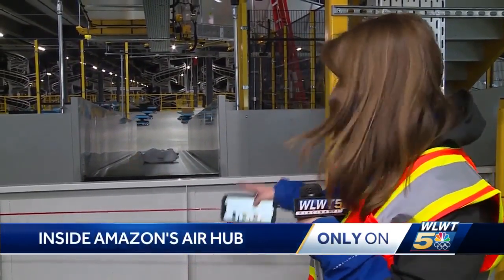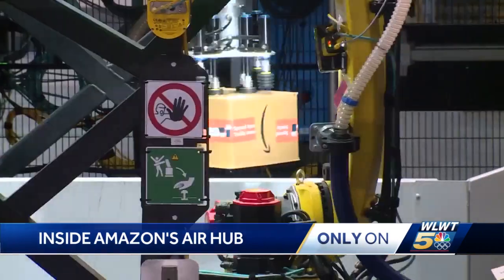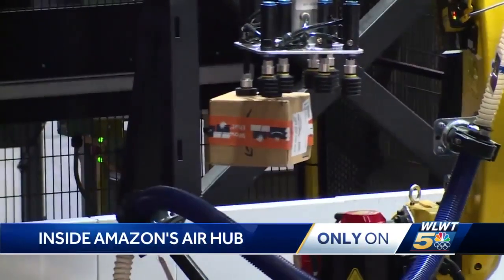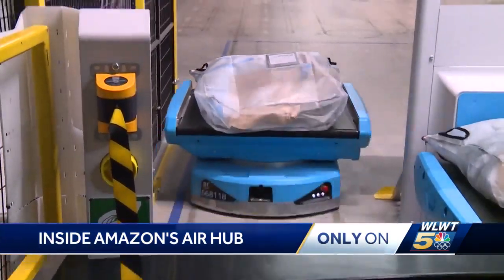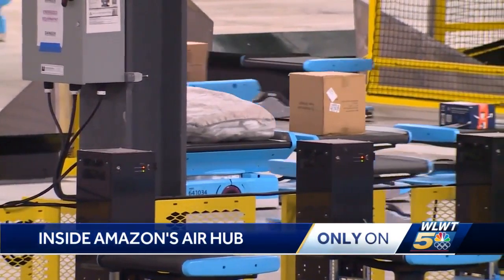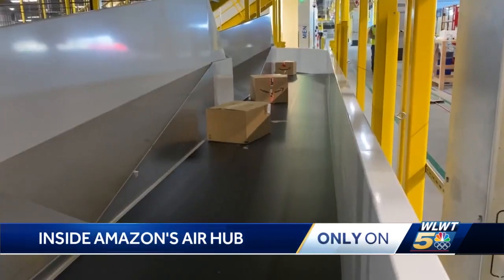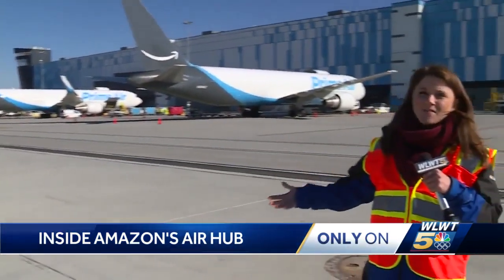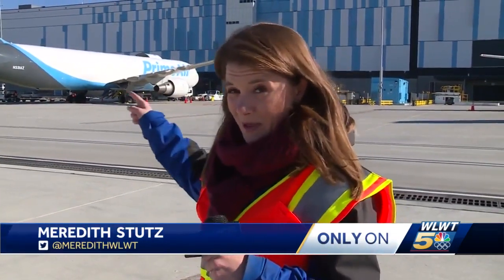Present Preparation: CVG-based Amazon Air Hub prepares for first holiday shopping season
The holiday shopping season is officially underway. Retailers, including Amazon, are working to balance supply chain struggles and labor shortages.